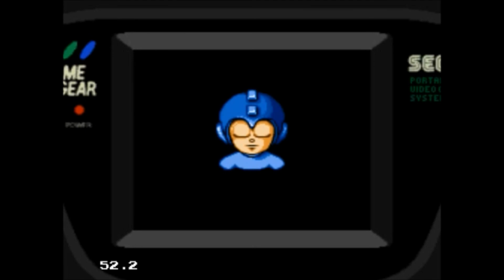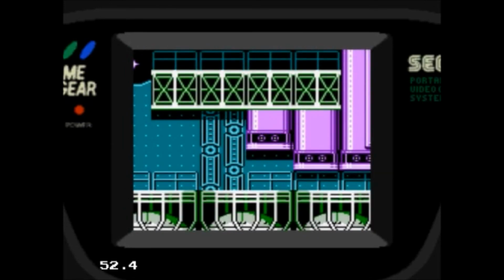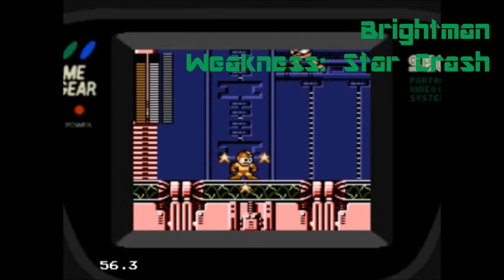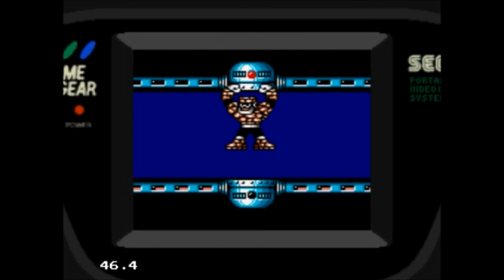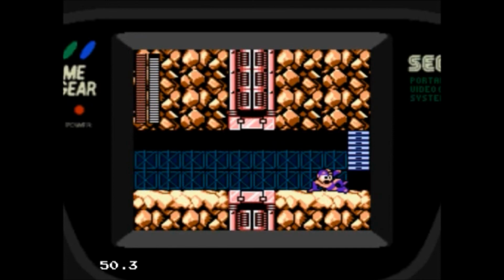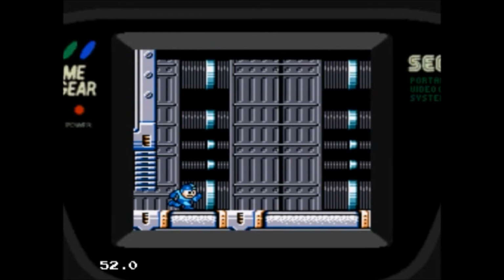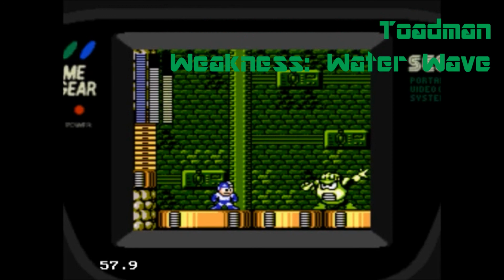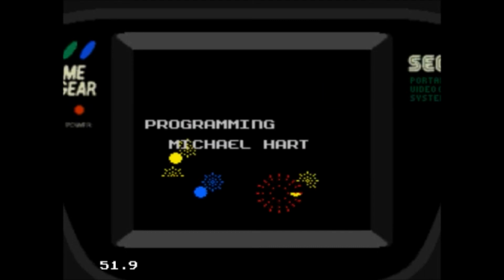Jade Plays: Megaman (GameGear)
I play an interesting little side game for the Sega handheld. Not a bad game, but not as good as the ones directly worked on by Capcom. It's a rarity for the GameGear, though, so it's worth checking out at least.